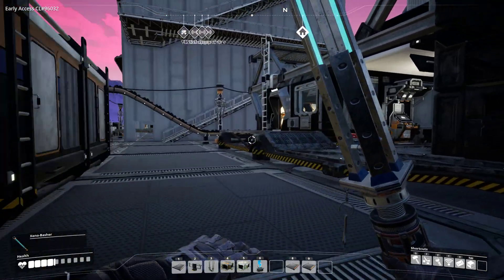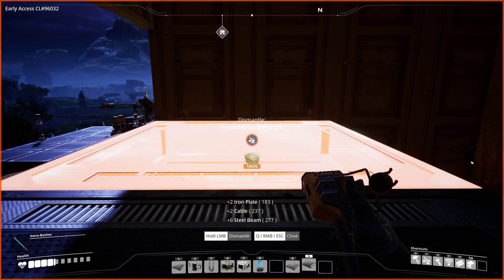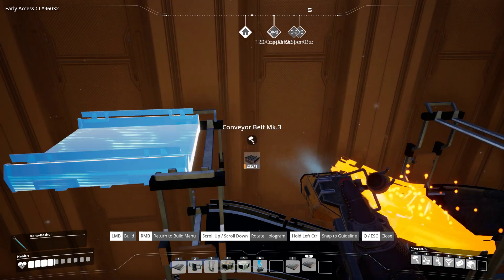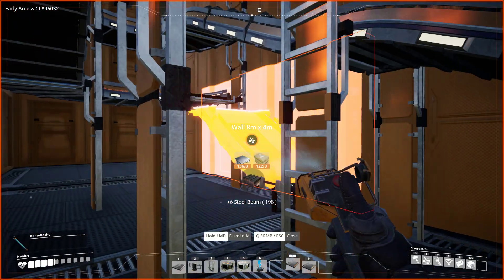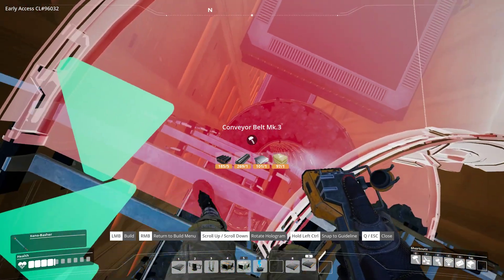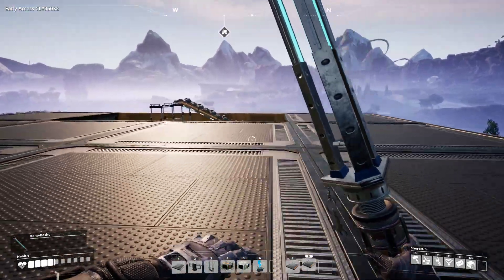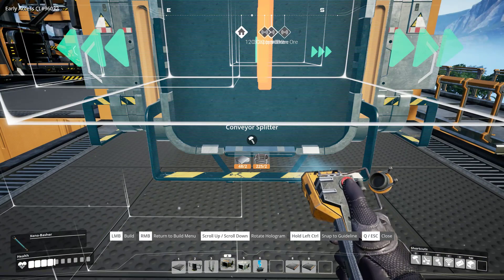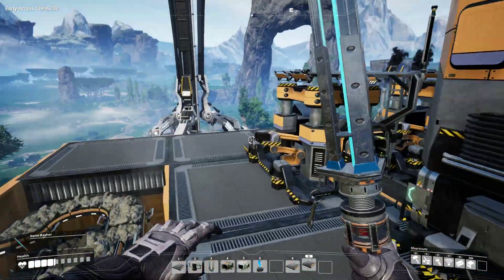EVEN TALLER - Let's Play Satisfactory - Satisfactory Gameplay Part 42